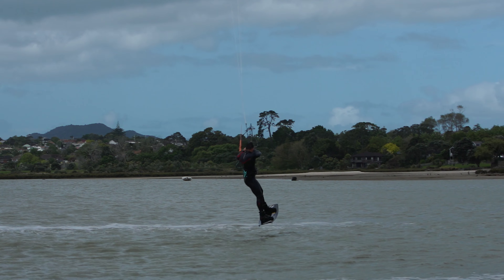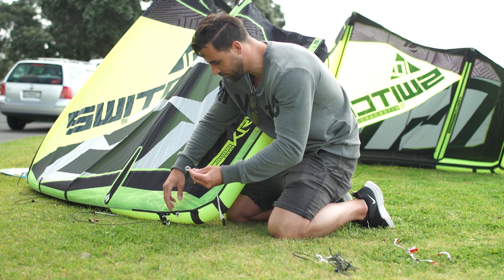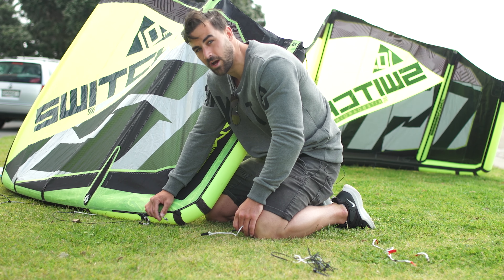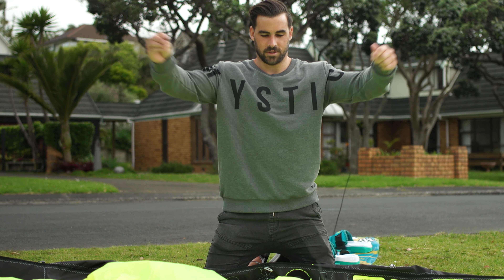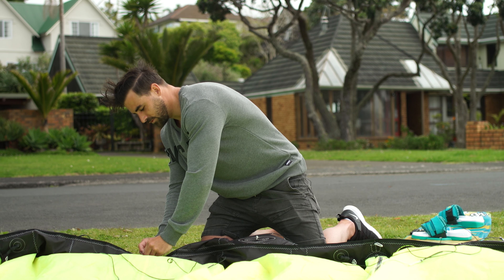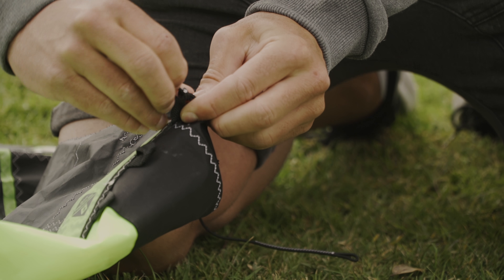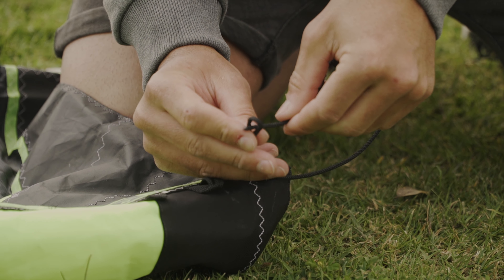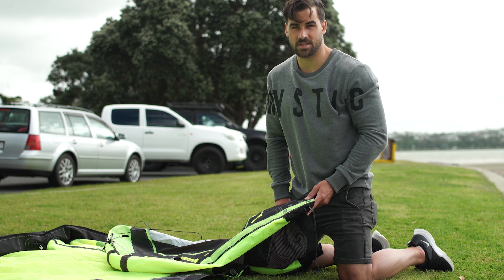Krypto - 5TH LINE SET UP - Freestyle, Wakestyle, Air, Loop | Switch Kiteboarding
KRYPTO
Freestyle, Wakestyle, Big Air,  Mega loop Kite

The Krypto is the love child between the Legacy and the Nitro. A full C-shape mixed with the versatility and speed of a 4 line bridled hybrid.

THE BEST OF BOTH WORLDS

Massive pop, Massive line slack
Fast and responsive
Easy powerful loops
Excellent depower/ control
Easy setup